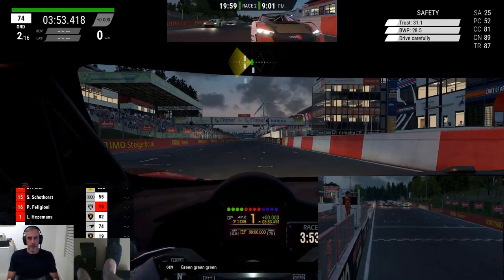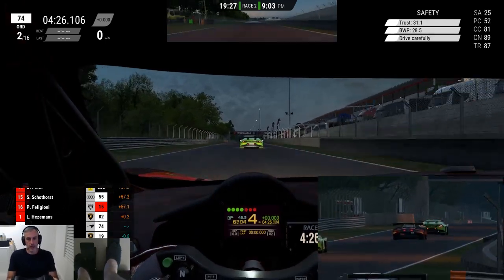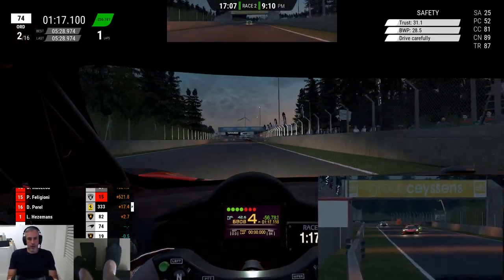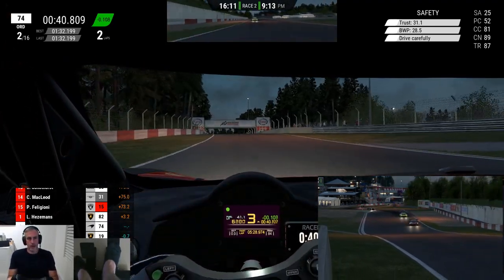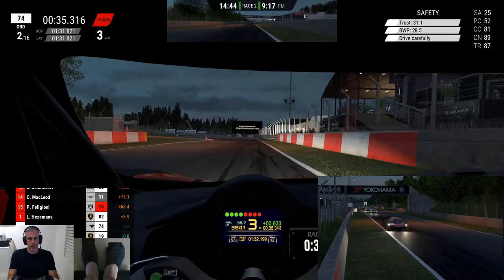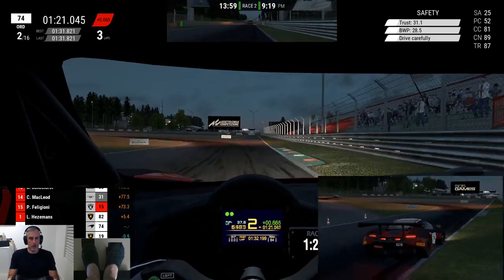Night Race 2 Assetto Corsa Competizione Career Mode Round 1 at Zolder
Round 1 race 2, this time it's a night race at Zolder! Hope you enjoy.